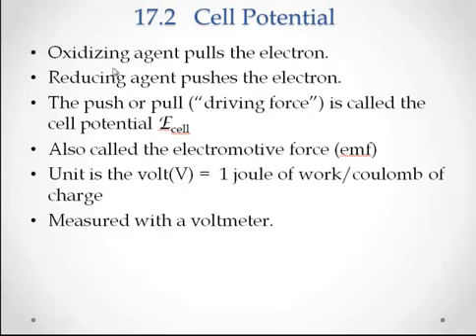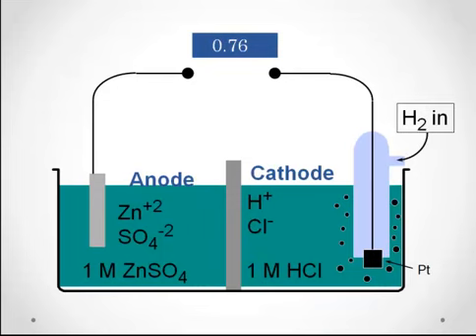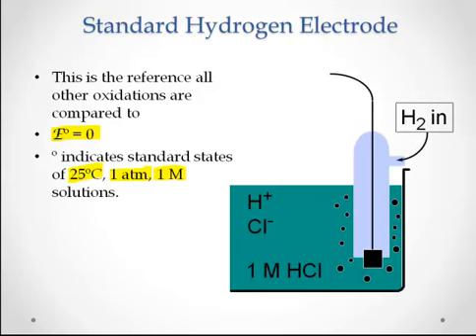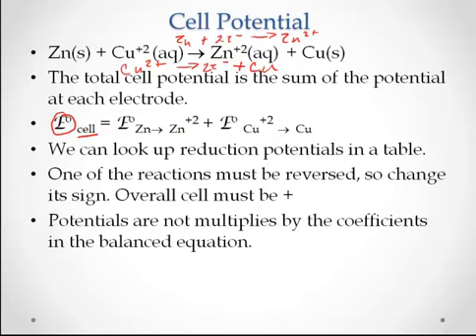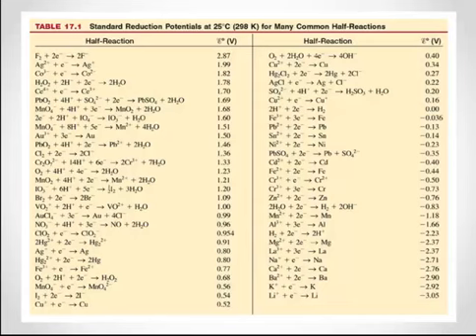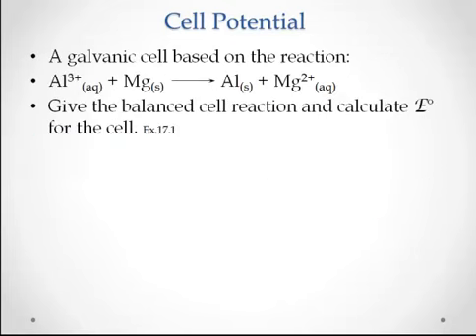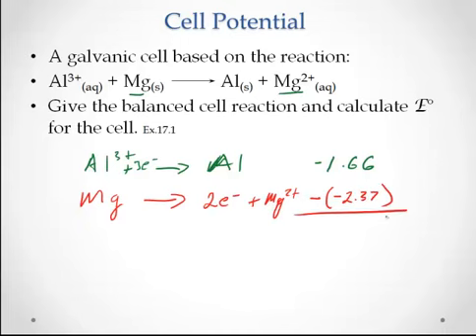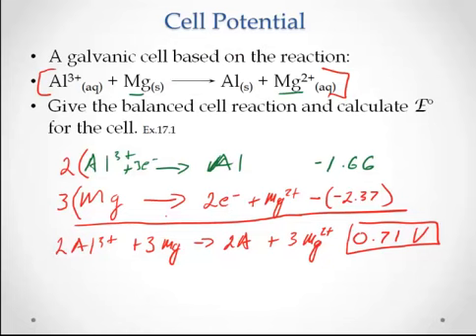Standard Reduction Potentials